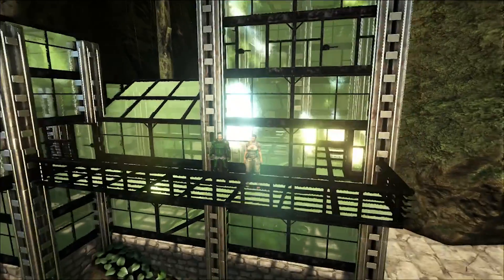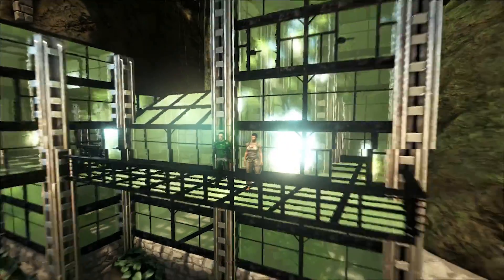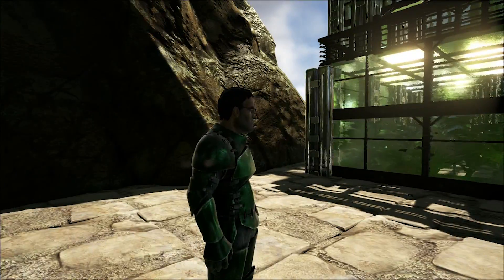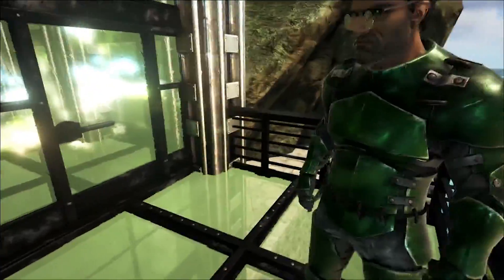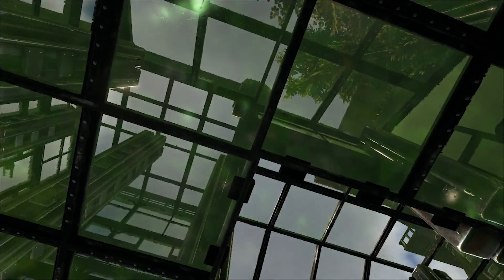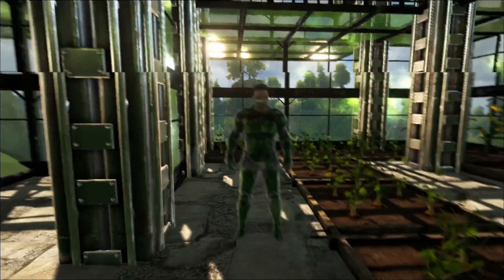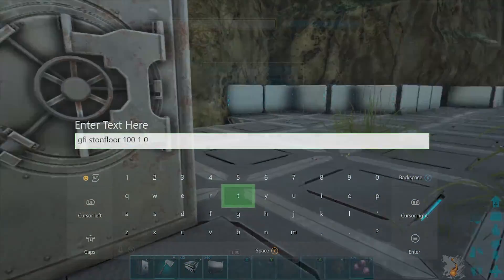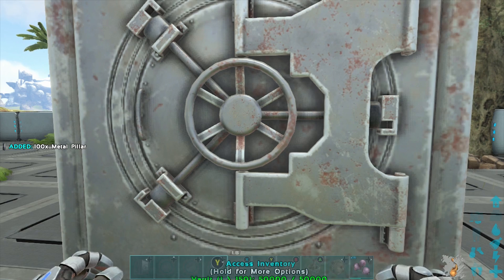Spawn a Greenhouse (Feat. SWChrisMC) ARK: Survival Evolved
💥This video shows you how to spawn everything you need for a Greenhouse in Ark Survival Evolved.  (Join The Fattymcbutrpnts club on xbox)

📢Use the admin command giveengrams to unlock the engrams if you are having issues using spawned in items.

Admin Commands for this video TYPE THEM EXACTLY AS SHOWN:

💥Vault
GFI storage 1 1 0
or
giveitemnum 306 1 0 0
or
giveitem "Blueprint'/Game/PrimalEarth/CoreBlueprints/Items/Structures/Misc/PrimalItemStructure_StorageBox_Huge.PrimalItemStructure_StorageBox_Huge'" 1 0 0

💥Stone Foundation
GFI Stonefloor 100 1 0
or
giveitemnum 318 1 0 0
or
giveitem "Blueprint'/Game/PrimalEarth/CoreBlueprints/Items/Structures/Stone/PrimalItemStructure_StoneFloor.PrimalItemStructure_StoneFloor'" 1 0 0

💥Metal Pillar
GFI MetalPillar 100 1 0
or
giveitemnum 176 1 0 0
or
giveitem "Blueprint'/Game/PrimalEarth/CoreBlueprints/Items/Structures/Metal/PrimalItemStructure_MetalPillar.PrimalItemStructure_MetalPillar'" 1 0 0

💥Metal Railings
GFI MetalRailing 100 1 0
or
giveitem "Blueprint'/Game/PrimalEarth/CoreBlueprints/Items/Structures/Metal/PrimalItemStructure_MetalRailing.PrimalItemStructure_MetalRailing'" 1 0 0

💥Greenhouse Ceiling
GFI Greenhouseceiling 100 1 0
or
giveitemnum 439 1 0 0
or
giveitem "Blueprint'/Game/PrimalEarth/CoreBlueprints/Items/Structures/Greenhouse/PrimalItemStructure_GreenhouseCeiling.PrimalItemStructure_GreenhouseCeiling'" 1 0 0

💥Greenhouse door frame
Greenhousewallwithdoor 100 1 0
or
giveitemnum 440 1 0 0
or
giveitem "Blueprint'/Game/PrimalEarth/CoreBlueprints/Items/Structures/Greenhouse/PrimalItemStructure_GreenhouseWallWithDoor.PrimalItemStructure_GreenhouseWallWithDoor'" 1 0 0

💥Greenhouse Door
GFI Greenhousedoor 100 1 0
or
giveitemnum 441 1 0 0
or
giveitem "Blueprint'/Game/PrimalEarth/CoreBlueprints/Items/Structures/Greenhouse/PrimalItemStructure_GreenhouseDoor.PrimalItemStructure_GreenhouseDoor'" 1 0 0

💥Greenhouse Wall
GFI Greenhousewall 100 1 0
or
giveitemnum 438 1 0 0
or
giveitem "Blueprint'/Game/PrimalEarth/CoreBlueprints/Items/Structures/Greenhouse/PrimalItemStructure_GreenhouseWall.PrimalItemStructure_GreenhouseWall'" 1 0 0

💥Greenhouse Window
GFI Greenhousewindow 100 1 0
or
giveitemnum 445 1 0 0

💥Sloped greenhouse roof
GFI greenhouseroof 100 1 0
or
giveitemnum 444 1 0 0

💥Sloped Greenhouse Wall Left
GFI GreenhouseWall_Sloped_Left 100 1 0
or
giveitemnum 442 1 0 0

💥Sloped Greenhouse Wall Right
GFI GreenhouseWall_Sloped_Right 100 1 0
or
giveitemnum 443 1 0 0

💥Metal Irrigation Pipe - Intake
GFI MetalPipeIntake 100 1 0
or
giveitemnum 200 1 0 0

💥Metal Irrigation Pipe - Inclined
GFI MetalPipeincline 100 1 0
or
giveitemnum 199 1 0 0

💥Metal Irrigation Pipe - Intersection
GFI MetalPipeInter 100 1 0
or
giveitemnum 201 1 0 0

💥Metal Irrigation Pipe - Straight
GFI MetalPipeStraight 100 1 0
or
giveitemnum 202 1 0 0

💥Metal Irrigation Pipe - Tap
GFI MetalPipeTap 100 1 0
or
giveitemnum 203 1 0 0

💥Metal Irrigation Pipe - Vertical
GFI MetalPipeVertical 100 1 0
or
giveitemnum 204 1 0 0

💥Metal Water Reservoir
GFI Metalreservoir 100 1 0
or
giveitemnum 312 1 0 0

📢To ascend and go to the center map and Ragnarok type playercommand Ascend2

Funk Down - MK2
Get Back - Silent Partner
Leslie's Strut - John Deley and the 41 Players
Lucky Duck - Silent Partner
Strut Funk - Dougie Wood
Switch It Up - Silent Partner